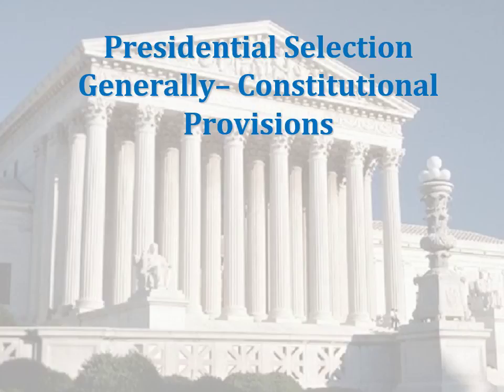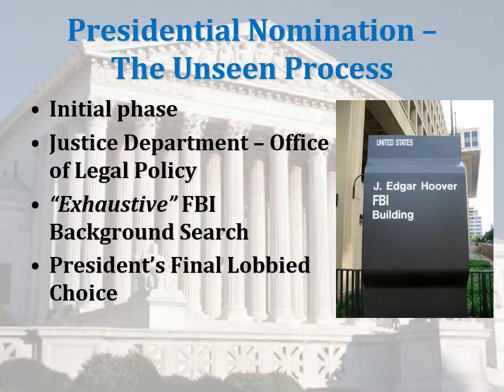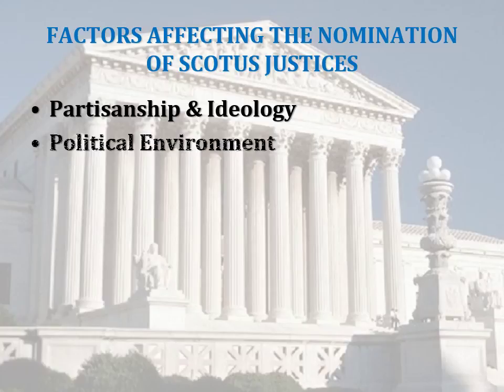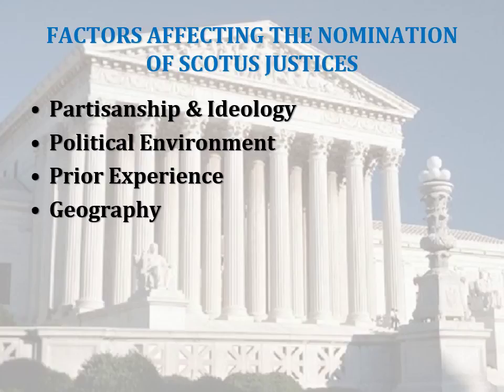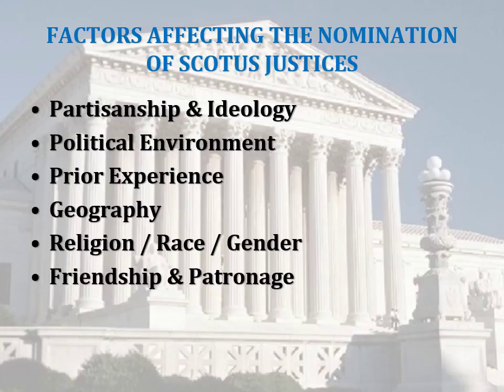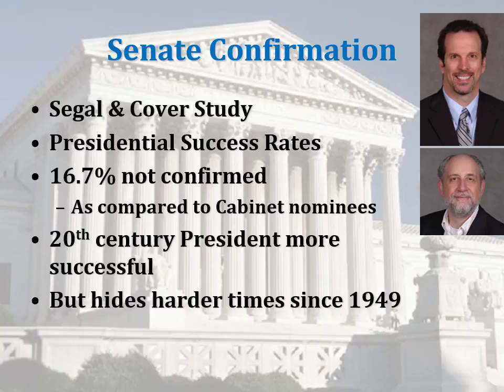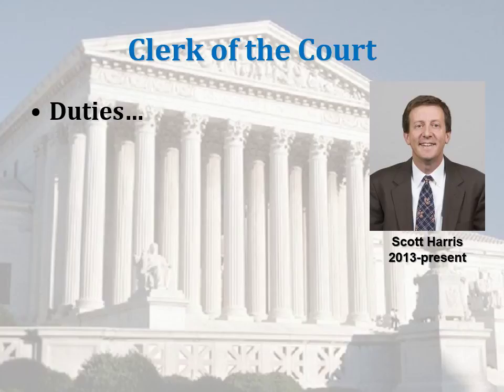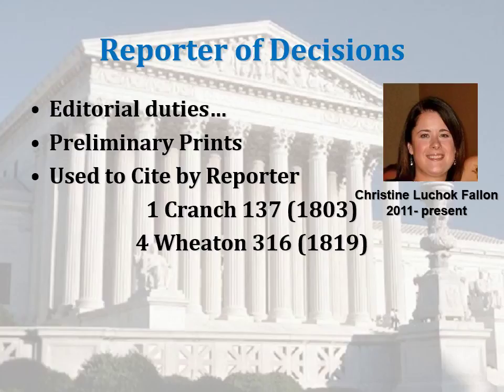POL 358 The Inner Workings of the Supreme Court SP17